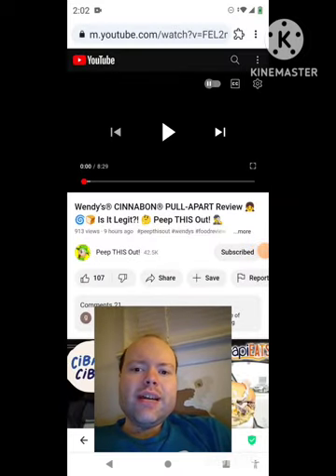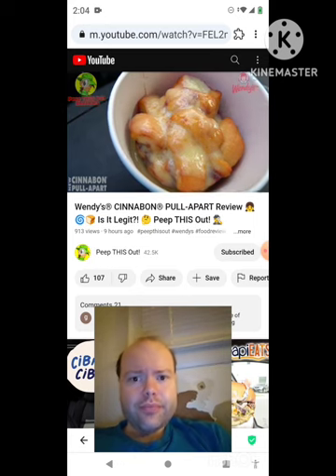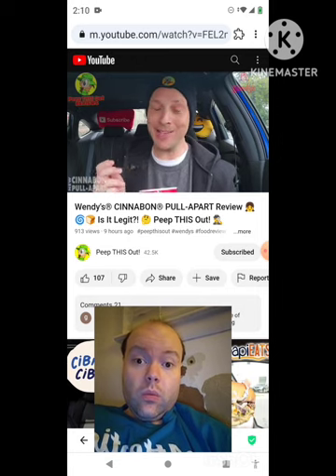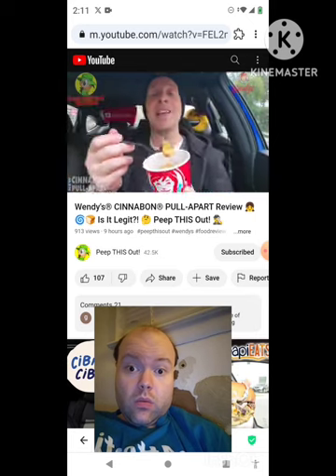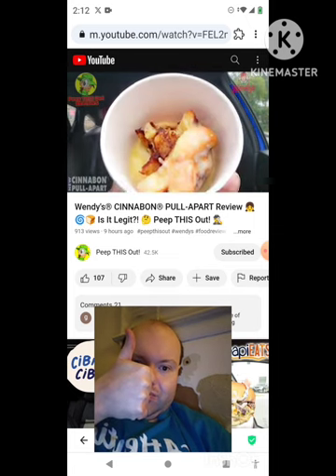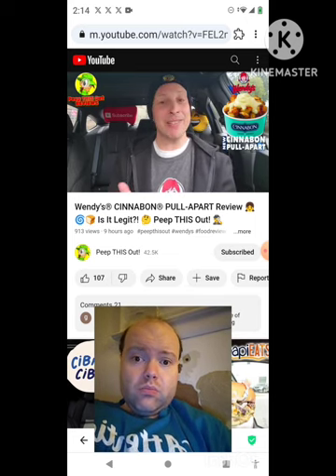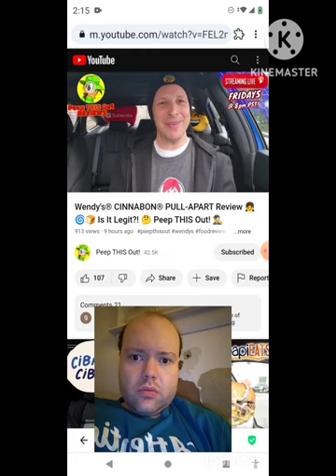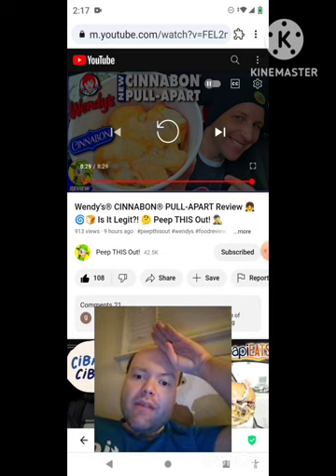Reaction to Wendy's® CINNABON® PULL-APART Review 👧🌀🍞 Is It Legit?! 🤔 Peep THIS Out! 🕵️‍♂️